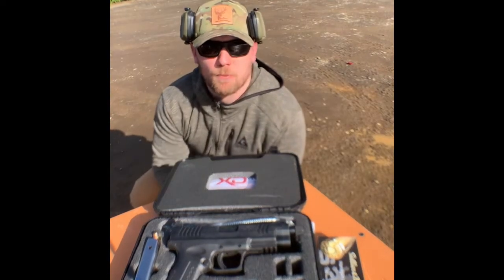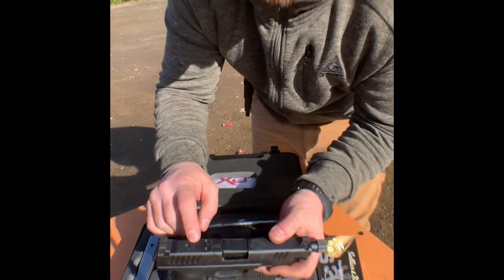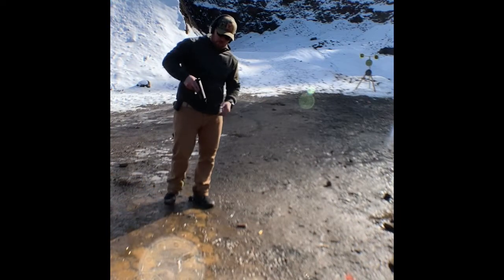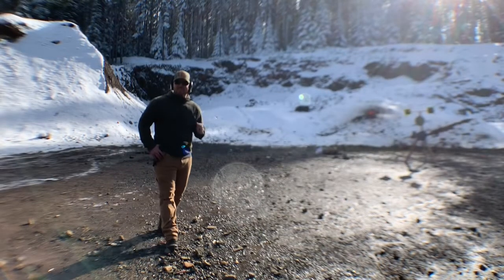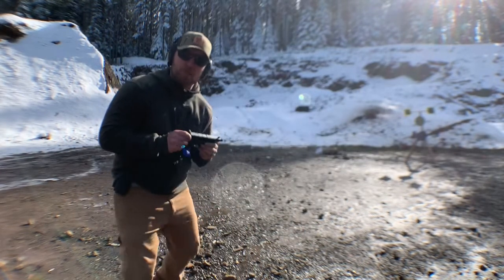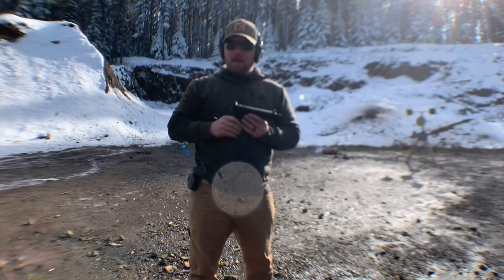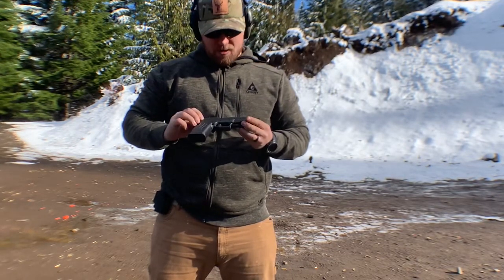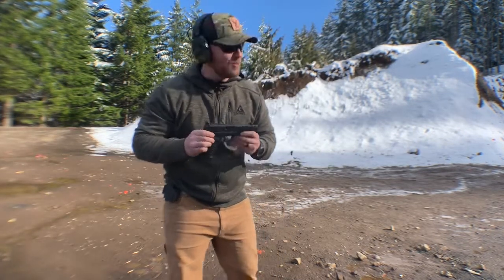NEW - Full Size - Springfield XDM 10mm OSP - Optics Ready Pistol - Vs XDM 9mm Challenge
Unboxing, firing and review of the New Springfield Armory XDM OSP 10mm pistol. The perfect sidearm for bow hunters , rifle hunters , hiking, backpacking , daily carry, truck gun any and all uses this fits the bill!!! The all around best 10mm I have ever fired - stays flat and easy to shoot as I demonstrate. 15+1 capacity - Optics ready platform (for your Vortex, Trijicon, Burris and More) with suppressor height sights, threaded barrel and short reset trigger... I LOVE this gun!

Big thank you to Springfield Armory & Shady Rays sun glasses !